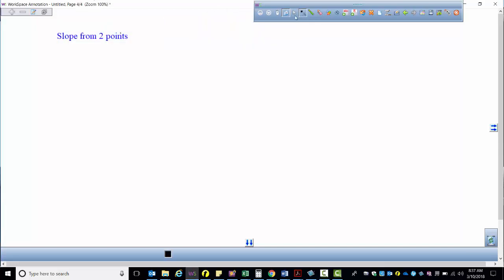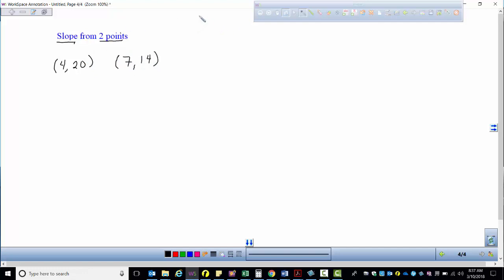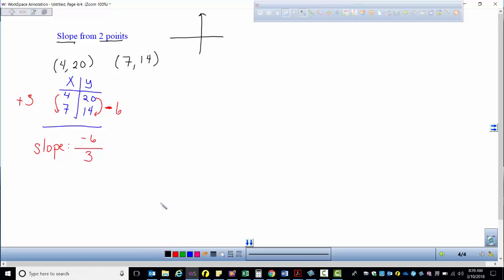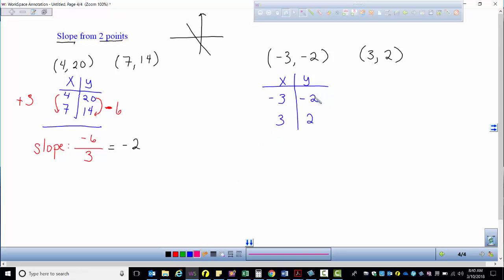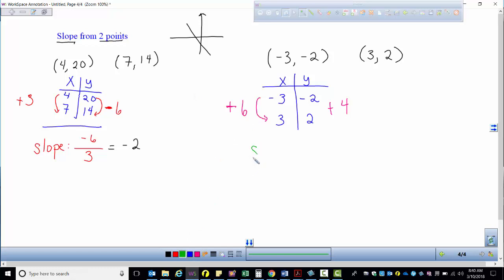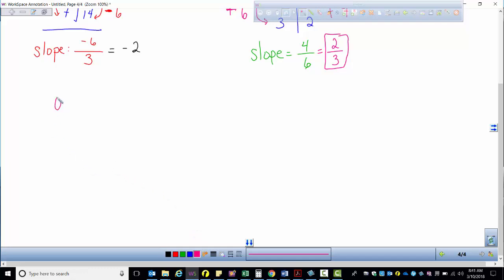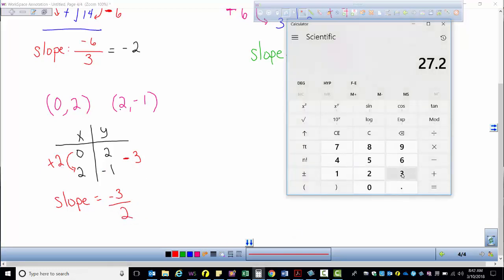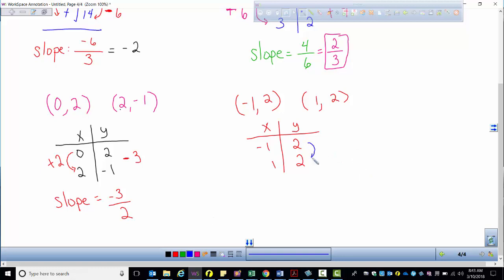slope from 2 points